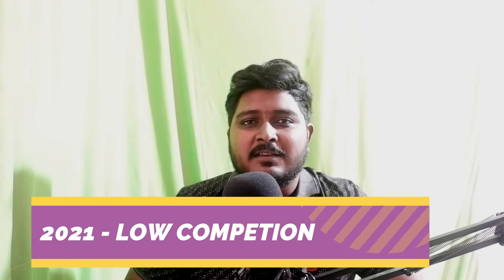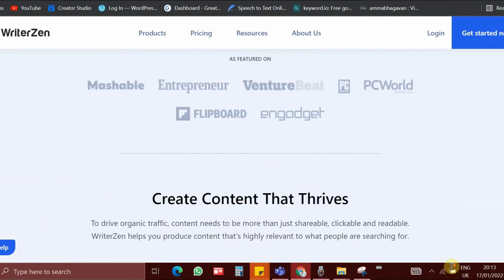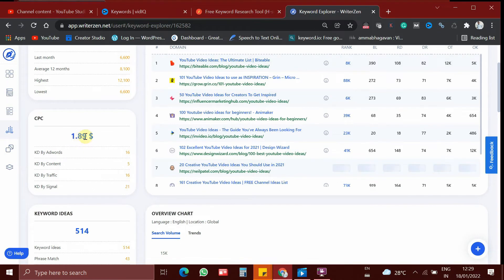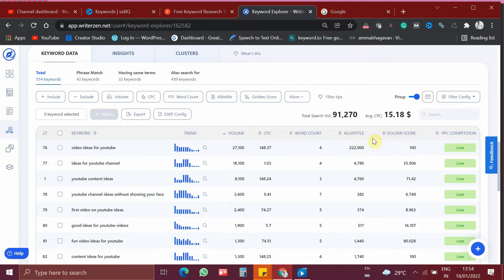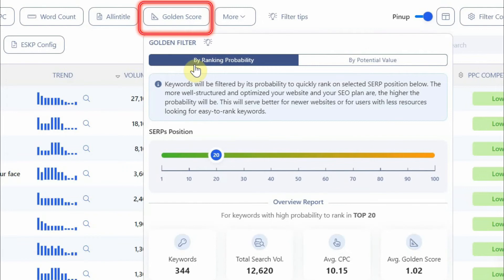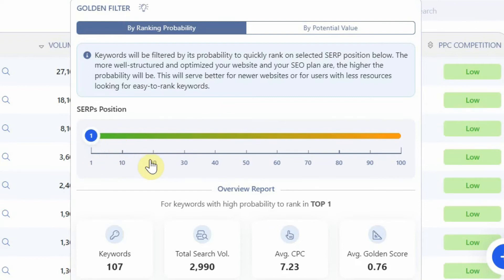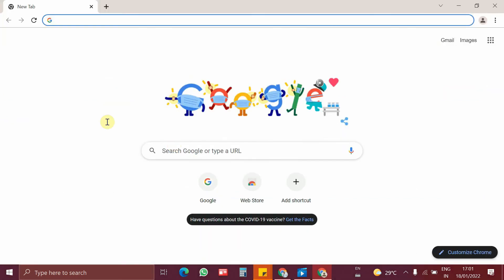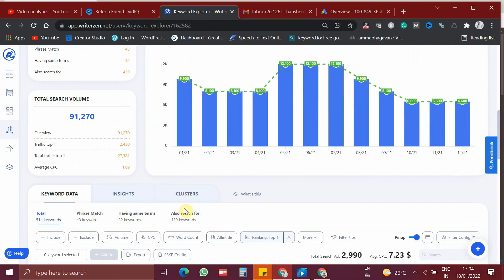SEO 2022 | How to rank your website at the top of search result with proper keyword research (2022)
SEO 2022 For Keyword Research Tutorial  For Blog Posts To Rank Website On Google First Page

SEO 2022
advanced seo 2022
search engine optimization
seo in 2022
learn seo 2022
How To Rank Website On Google First Page
how to rank in google
how to rank on google
how to rank on google first page
how to rank #1 on google
how to rank website on google first page in hindi
how to rank website on google first page wordpress
how to rank website on google first page 2021
blogging tips
how to do keyword research for blog